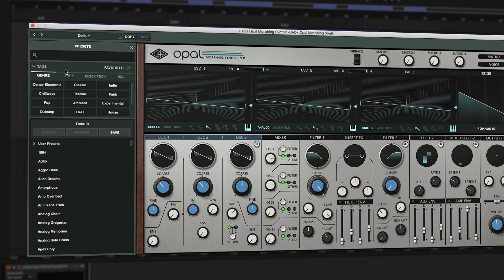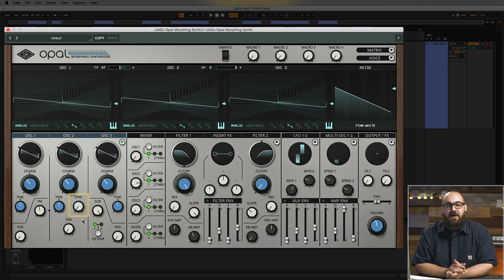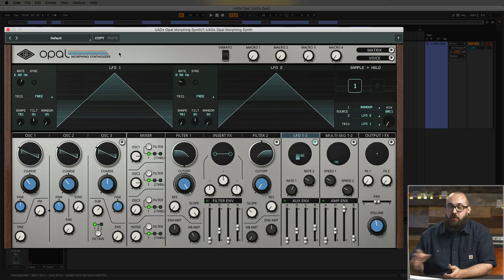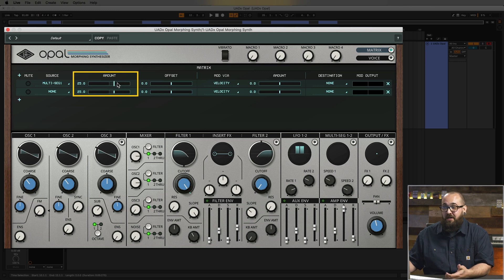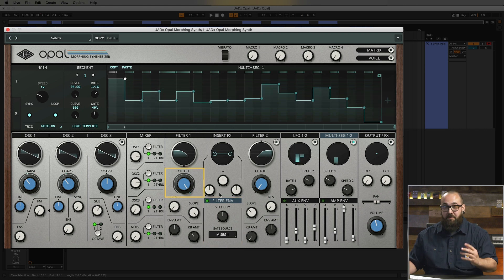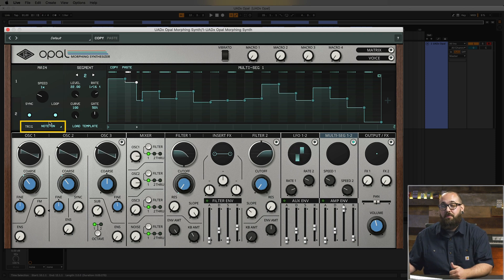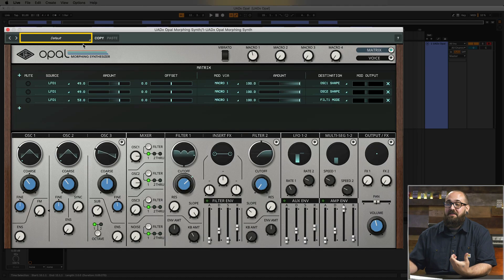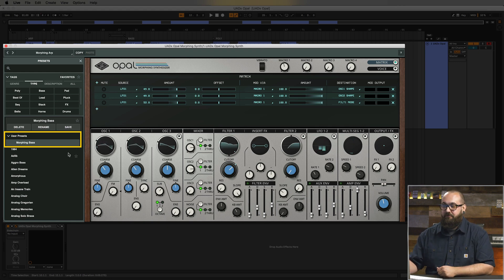Opal Morphing Synthesizer (Part 3) | UAD Quick Tips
In this video, Matt Petersen goes deep on Opal's modulation features, including the LFOs, multi-segment function generators, modulation matrix, and more.

Available for UAD-2 hardware & Apollo interfaces, or natively for Mac and Windows.